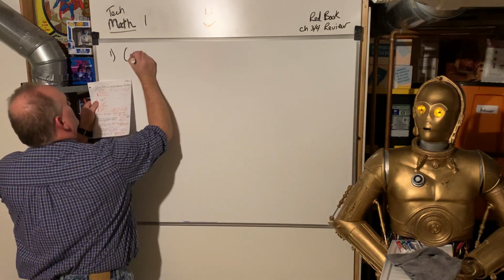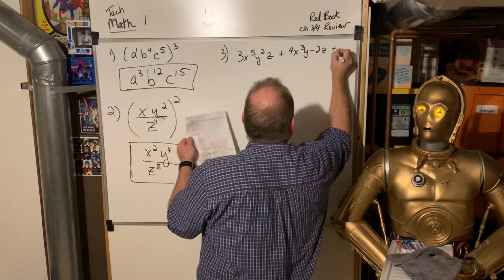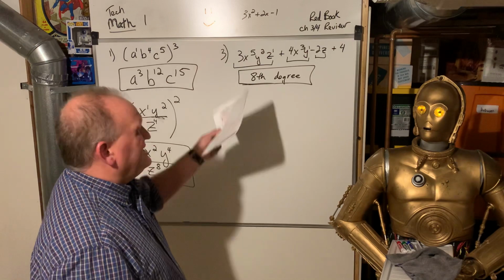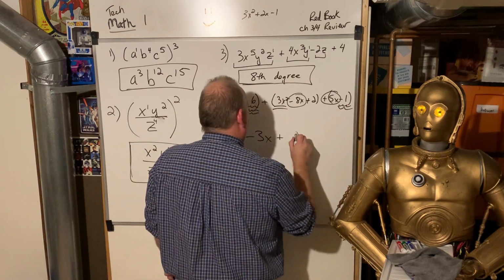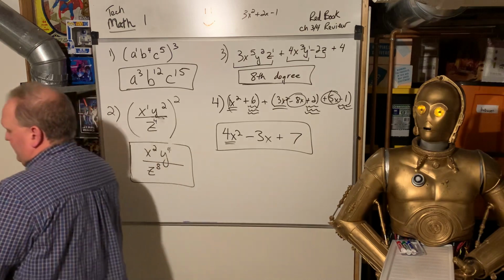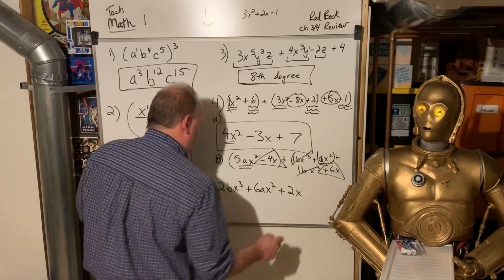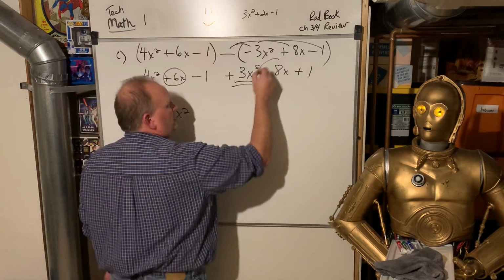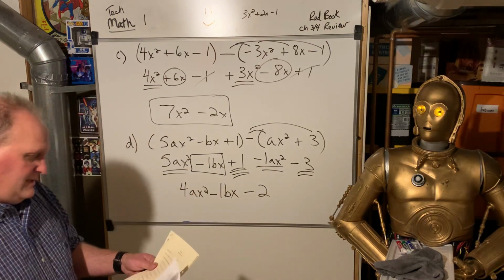115 review ch 3/4 red book